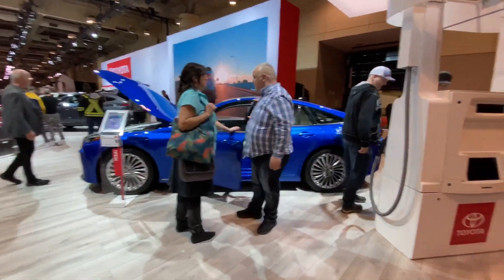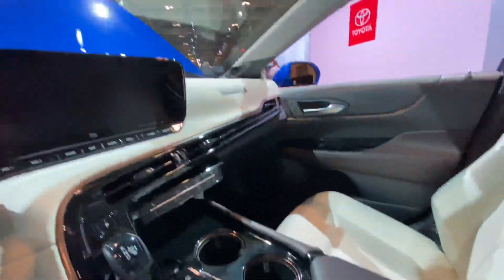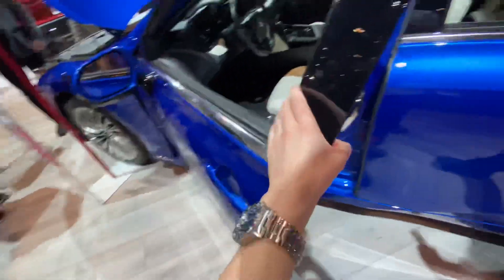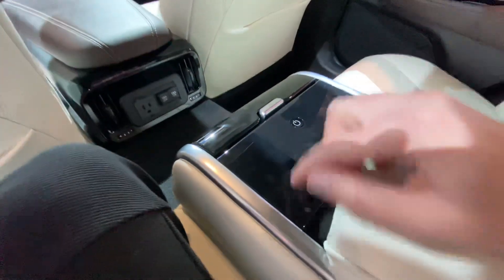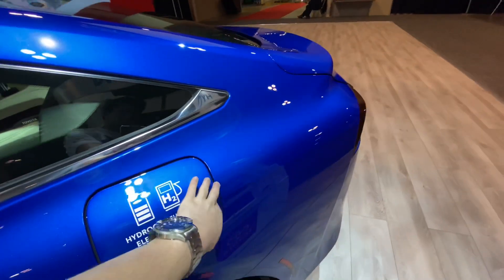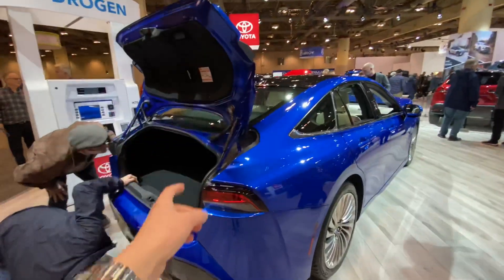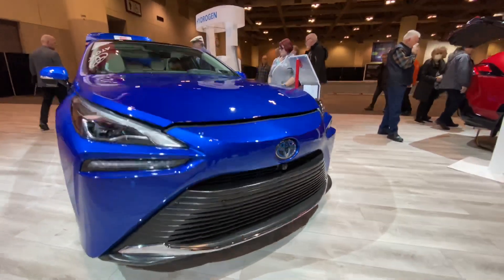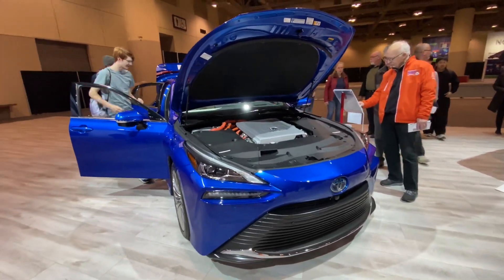NEW!!! 2022 Toyota Mirai! Walk-around! (2023 TORONTO AUTO SHOW)